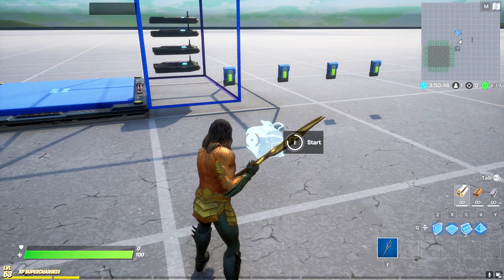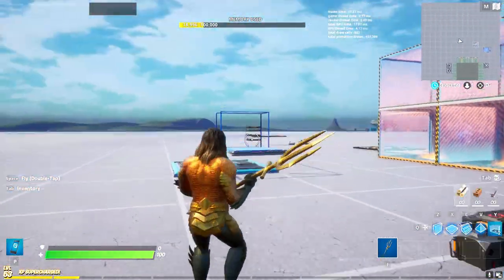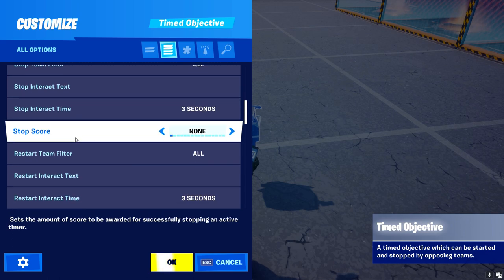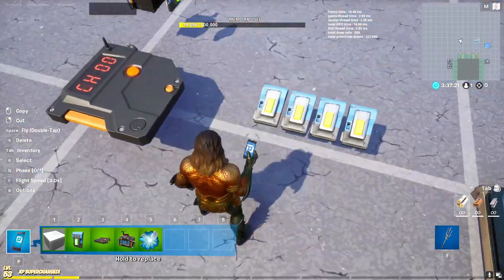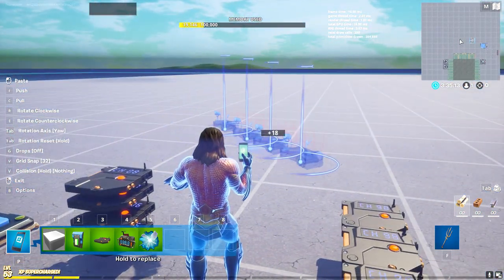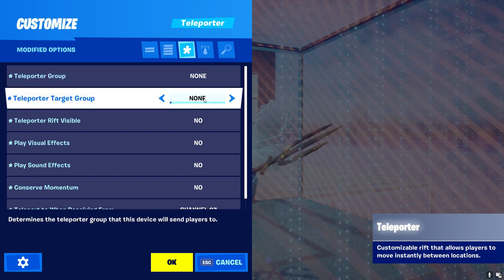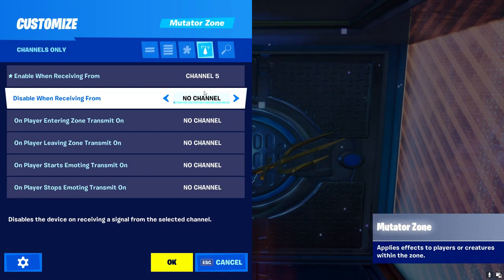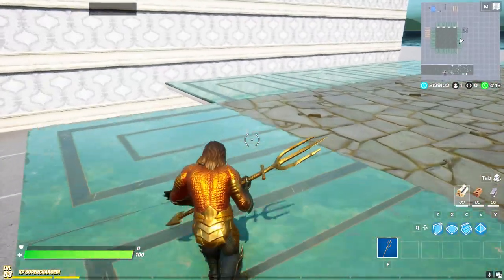How To Create the VOTING SYSTEM from Among Us in Fortnite Creative ! | Fortnite Tutorial 5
Today I show you how to create the Voting System (or something like it) from Among Us. Hope you enjoy this little series. If you have any questions or suggestions, leave them in the comments!